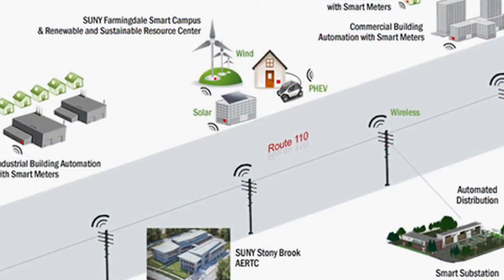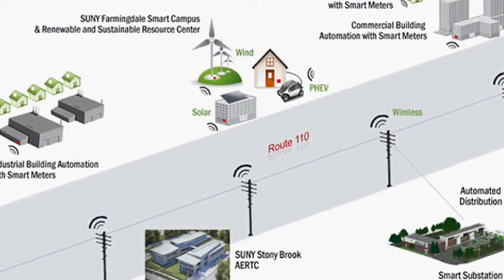Smart Grid - Stony Brook Computer Science Department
Smart Grid - Stony Brook Computer Science Department Videos